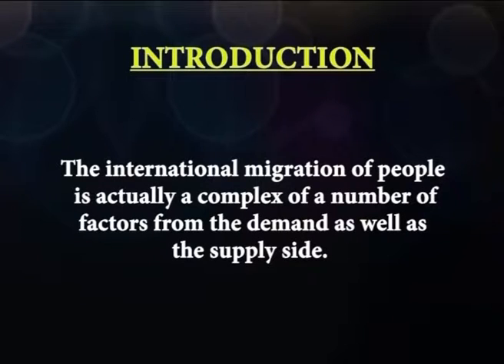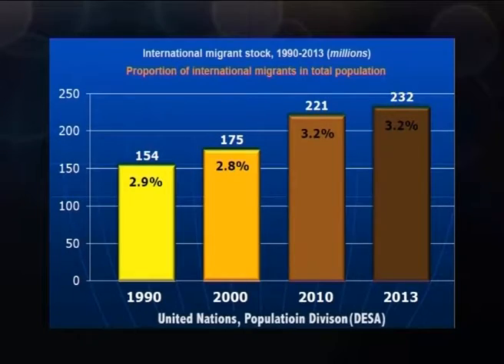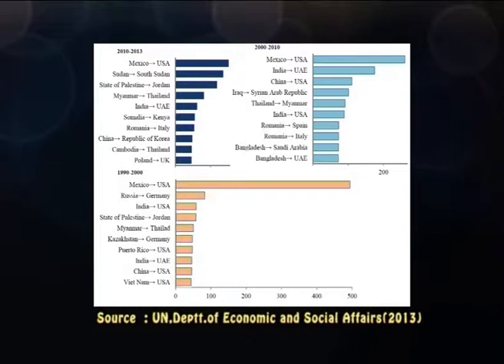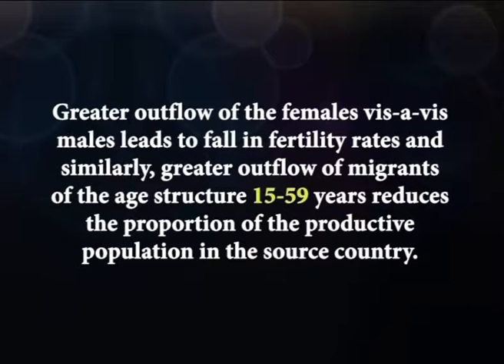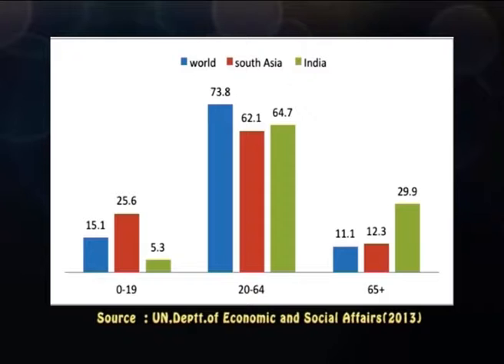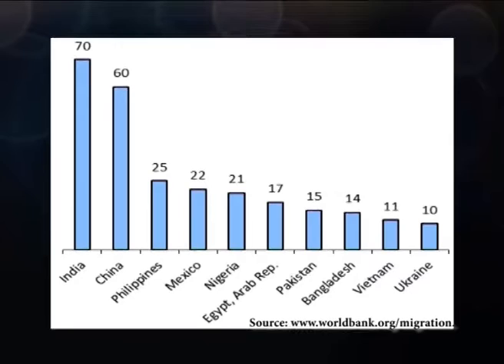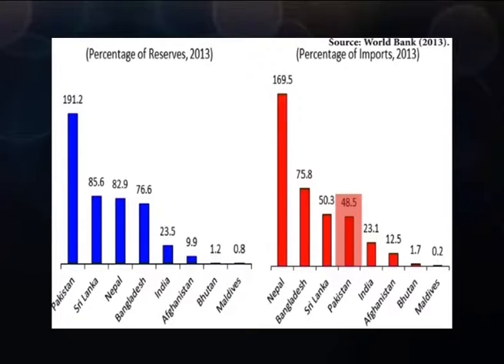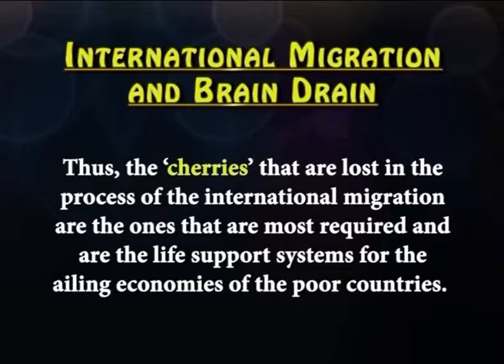International Migration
Subject : Population Studies
Course Name : Bachelor of Population Studies